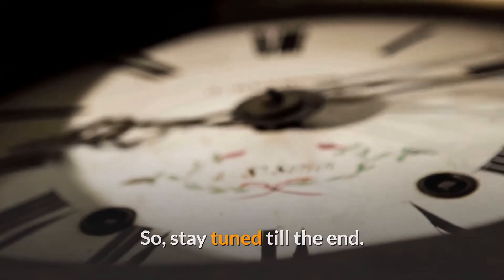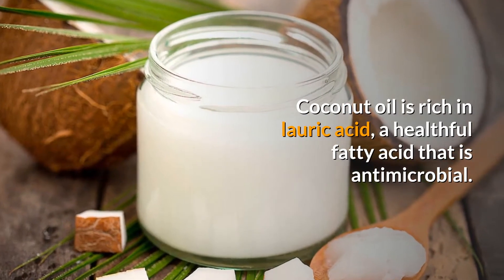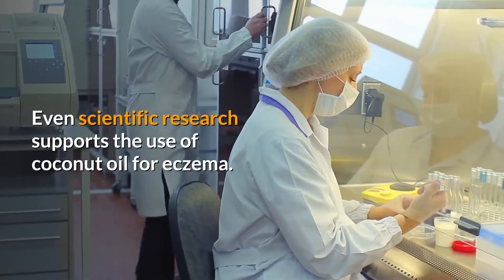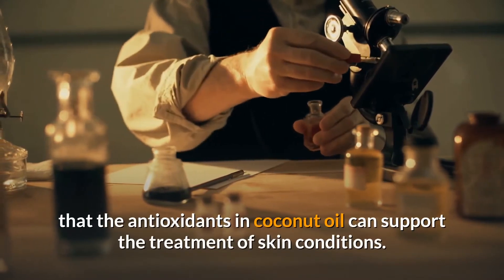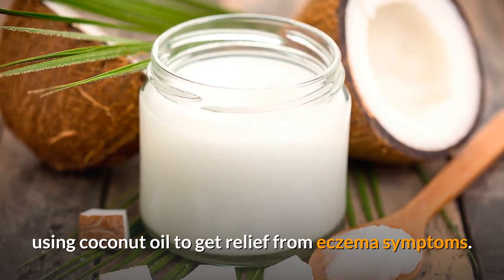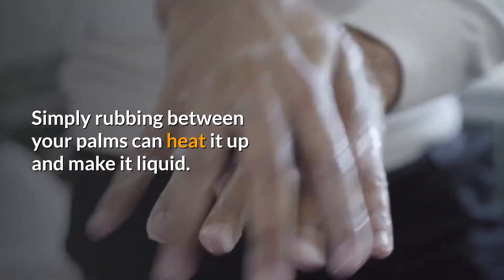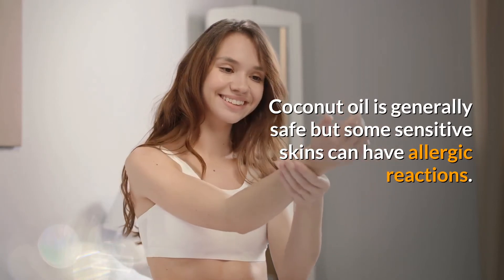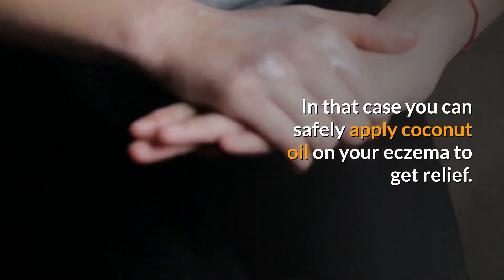Is Coconut Oil Good for Eczema?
Eczema causes dry skin and itchiness.

Coconut oil is a natural moisturizer which  many people find useful as it soothes the skin and relieves dryness and itchiness.

Is coconut oil really good for eczema relief?

Let's examine that scientifically and also look at the best ways to use it and side effects if any.